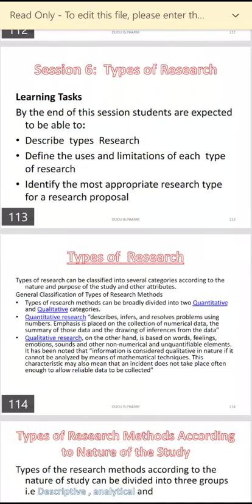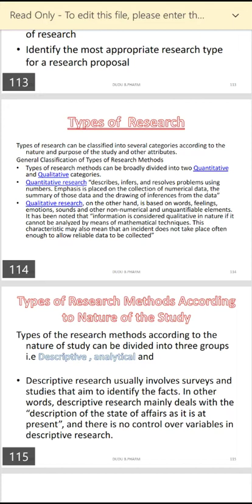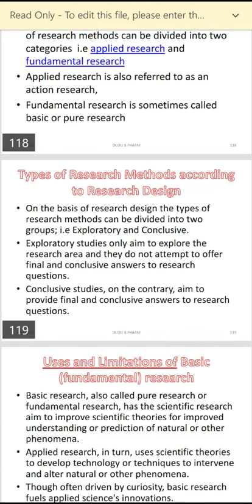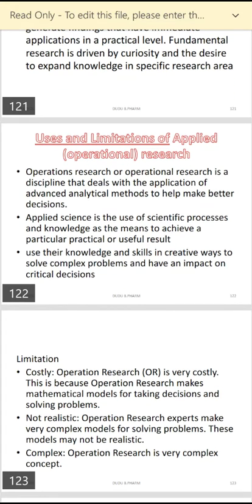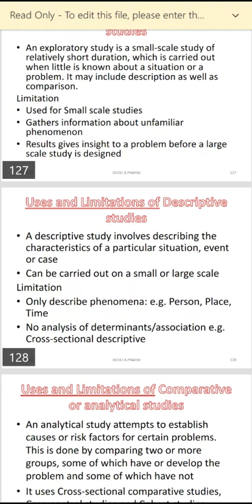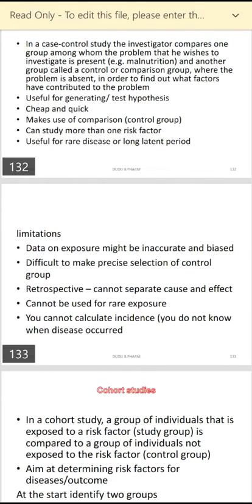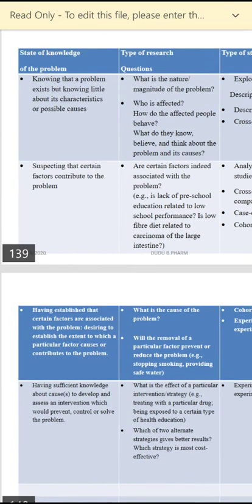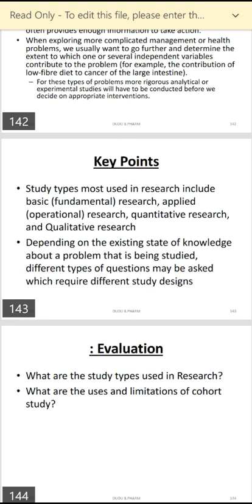Lesson 6: Types of Research